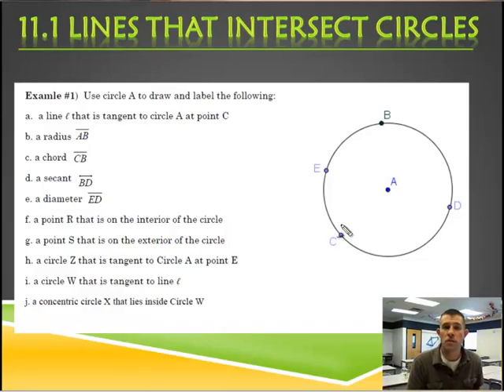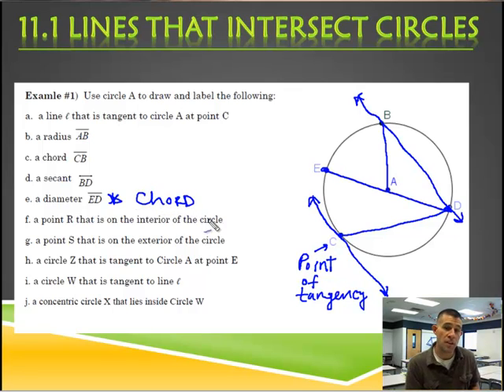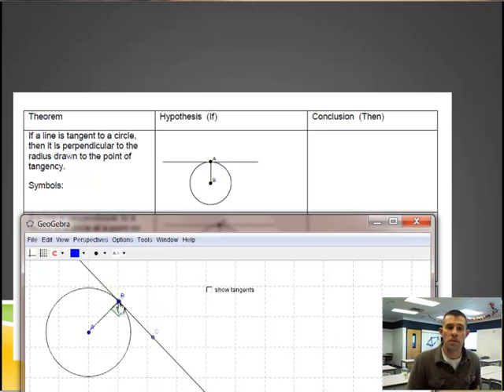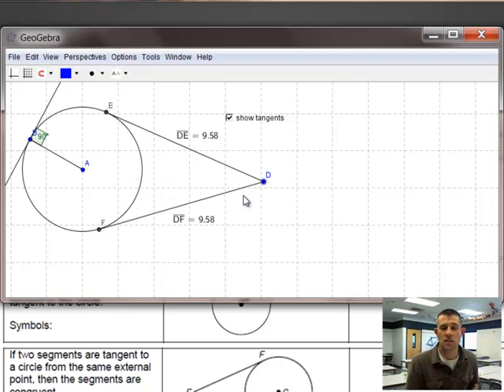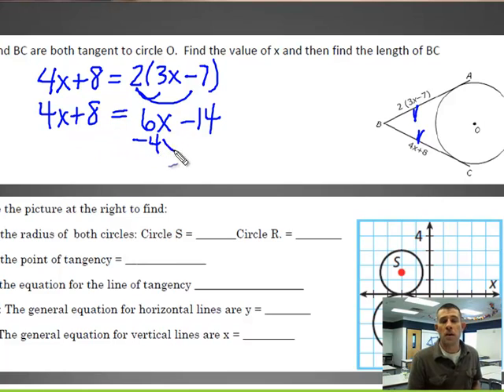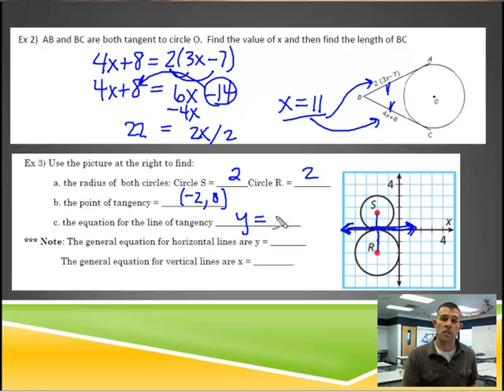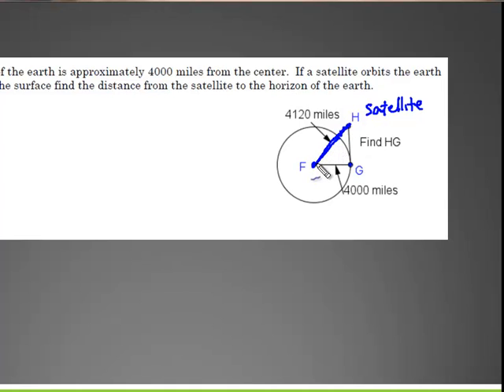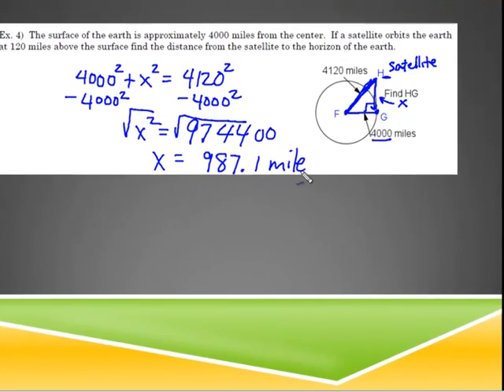Geo11.1part2- Lines that intersect circles part 2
Examples of lines that intersect circles.